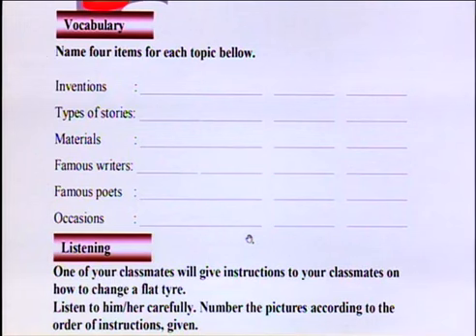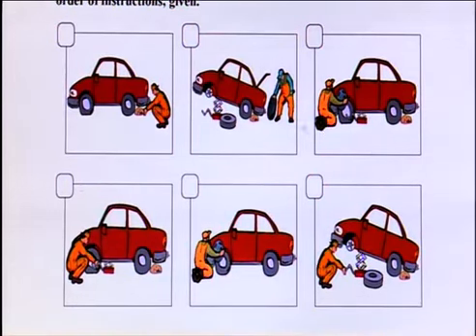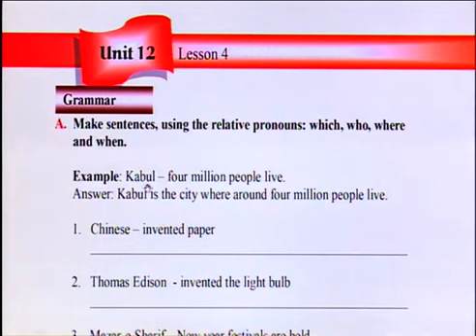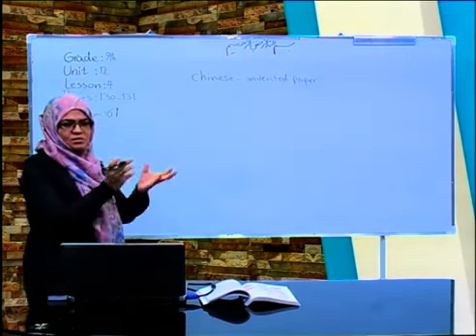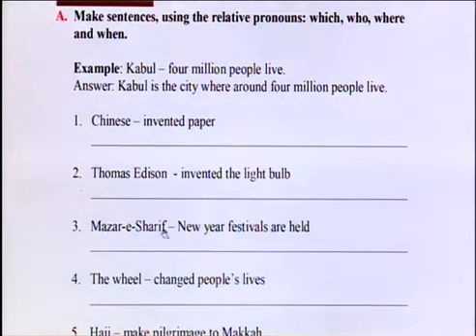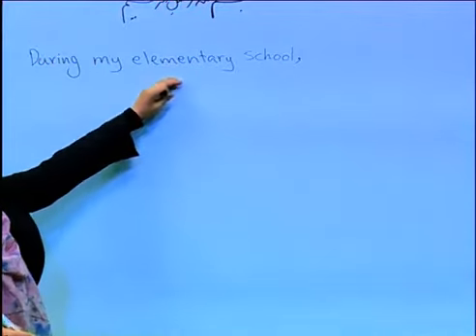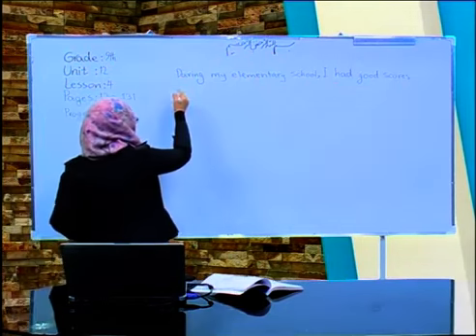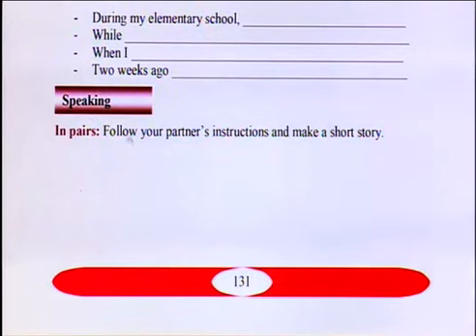61 صنف نهم مضمون انگلیسی درس61 ذخیره لغات